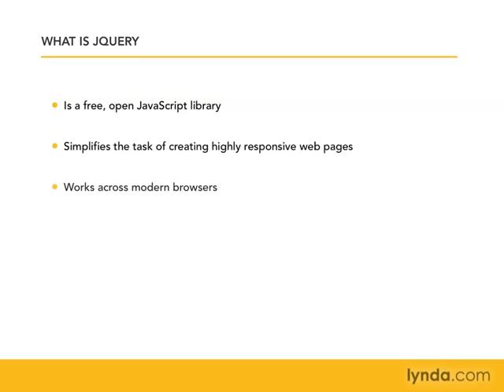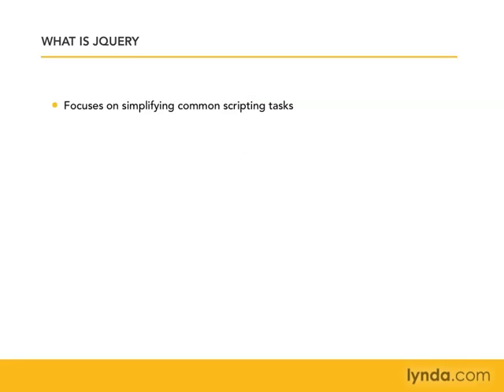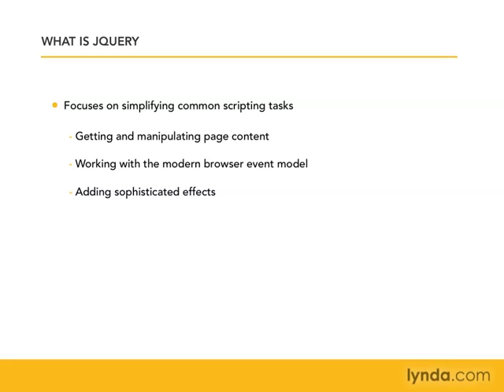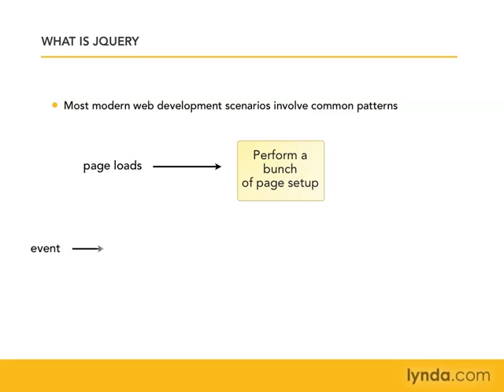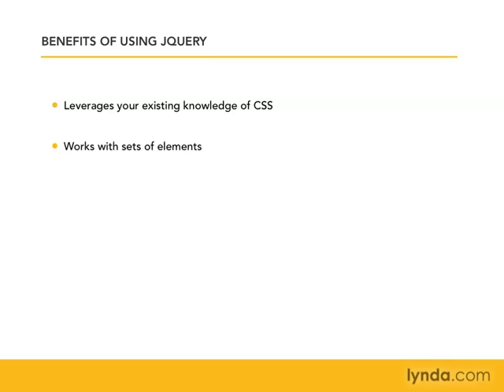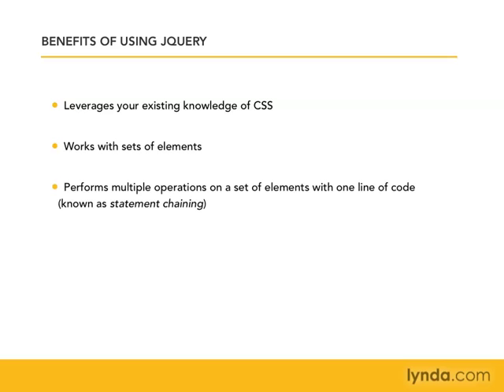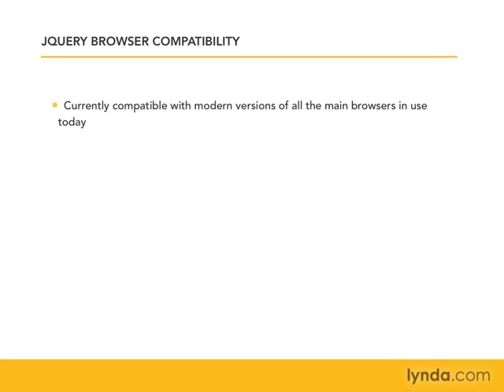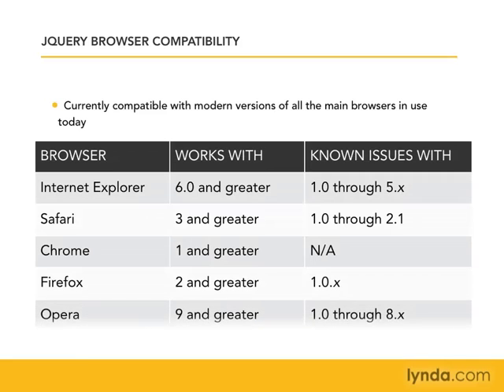01 what is jquery